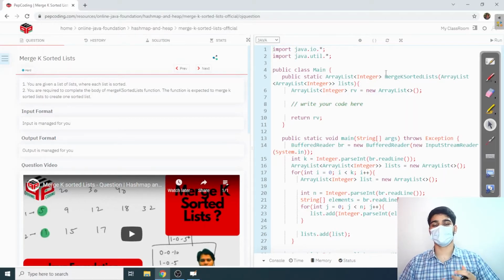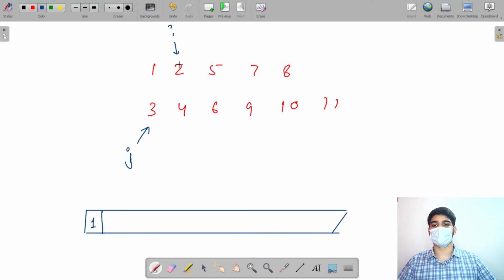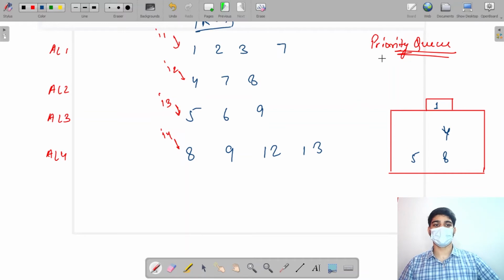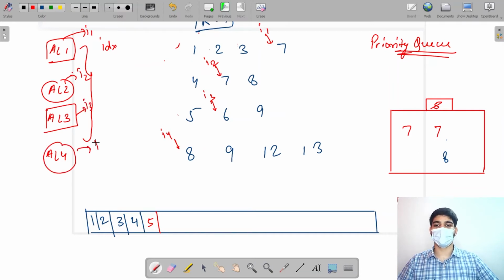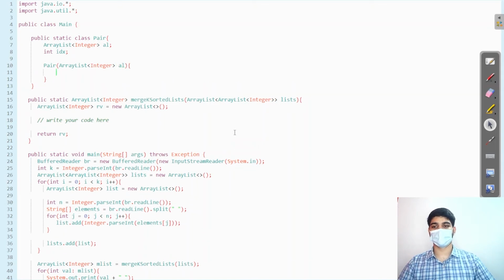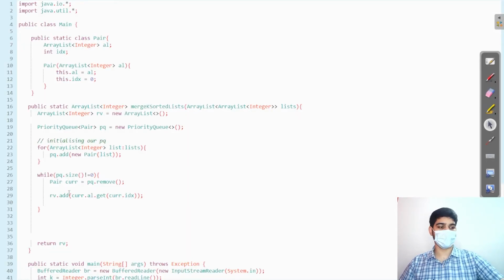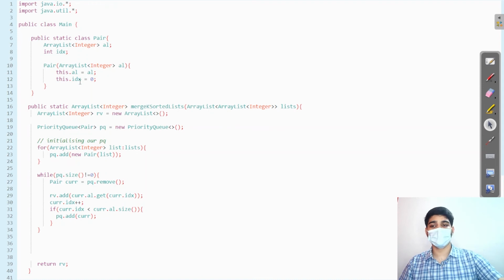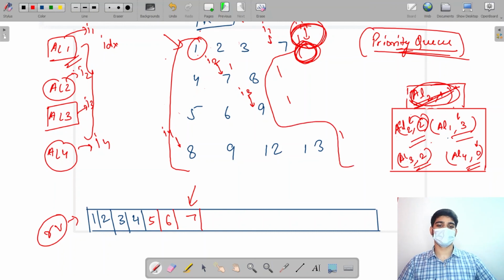Merge K sorted lists | HashMap and Heap | In English | Java | Video_10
We have to merge k sorted lists by using priority queue.

Question Statement:
1. You are given a list of lists, where each list is sorted.
2. You are required to complete the body of mergeKSortedLists function. The function is expected to merge k sorted lists to create one sorted list.

Topic

Used DataStructure

TimeComplexity: O(nlogn)